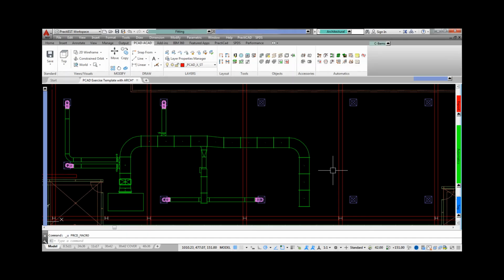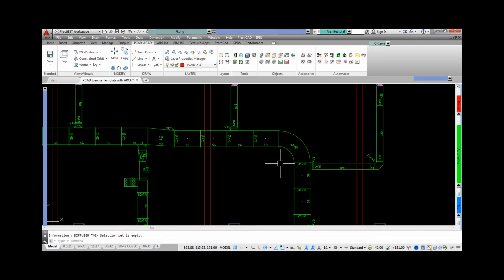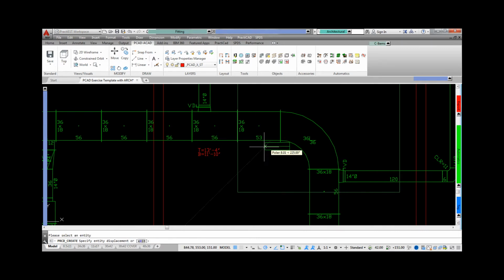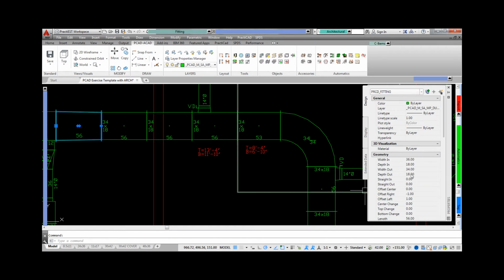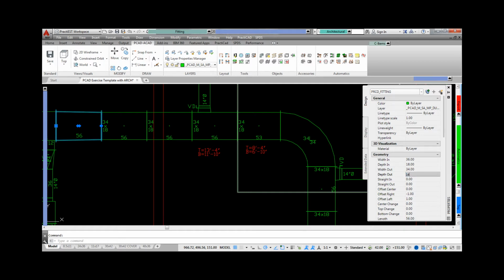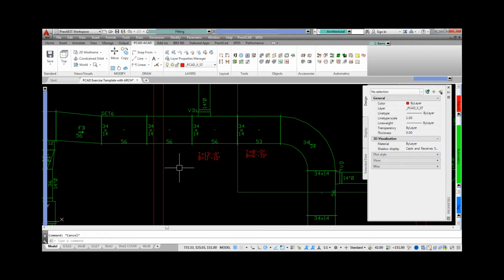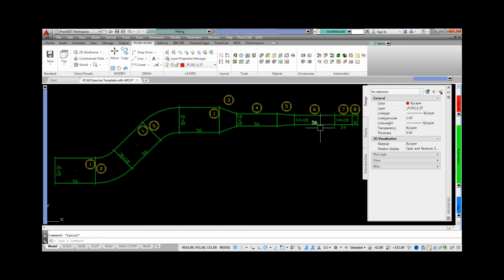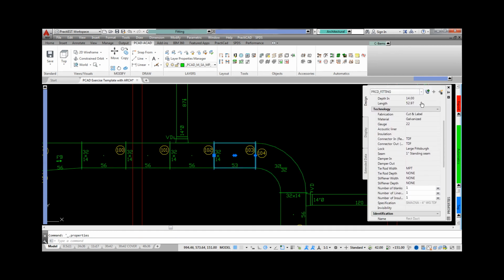PractiCAD - AutoTagging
Auto Tagging Feature of PractiCAD.

To learn more about PractiCAD, our CAD System for BIM Modeling and Drafting,

PractiCAD™ by MetaLab Inc. is an AutoCAD or AutoCAD MEP based, fully automated, 3D CAD system for BIM modeling & drafting. Complete with HVAC sheet metal, piping and plumbing and fully integrates with your estimating and manufacturing processes.

The PractiCAD Design Suite, by MetaLab Inc., is the ultimate tool for Building Information Modeling. This All-In-One software suite comes complete with PractiCAD, PractiPIPE, PractiREV, PractiNAV and PractiCAD Estimation, offering complete interoperability between AutoCAD, AutoCAD MEP, Revit, and Navis Works.

Seamlessly integrate and automate your drafting and estimating processes together. And, with the addition of PractiCAM or the PractiCAM Design Suite, you can download all sheet metal fittings direct from your 3D model to your CNC Cutting machines. BID, BIM, and BUILD, with the PractiCAD Design Suite! The PractiCAM Design Suite, by MetaLab Inc., is the ultimate tool for Sheet Metal Fabrication and Estimating. This All-In-One suite comes complete with PractiCAM, PractiCAM Estimation, and PractiCAM Drafting & Fitting Assemblies. Call-In Orders can be Estimated and Fabricated simultaneously. Estimates, taken off from prints, can be instantly sent to PractiCAD, PractiREV, & PractiNAV for BIM Coordination, or downloaded direct to PractiCAM for instant fabrication. Seamlessly integrate your entire workflow using the PractiCAM Design Suite!